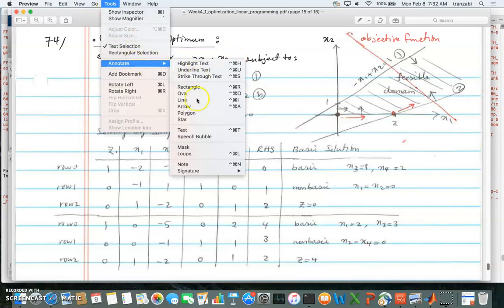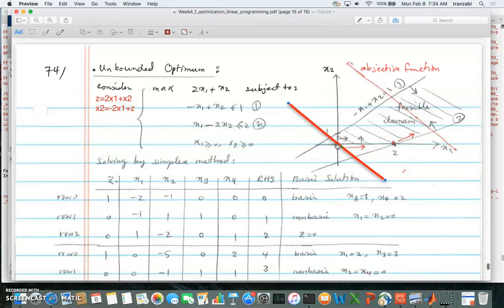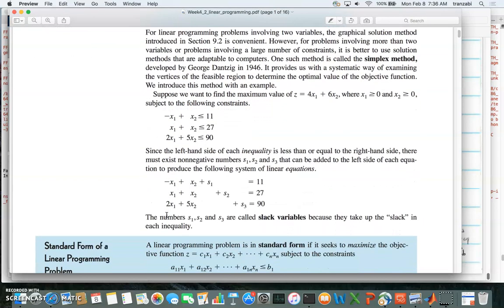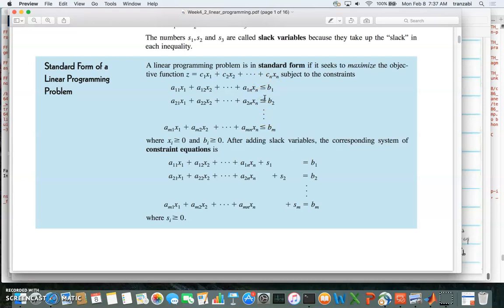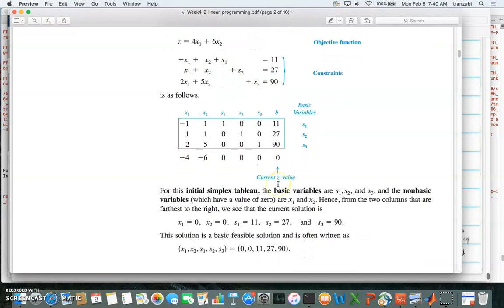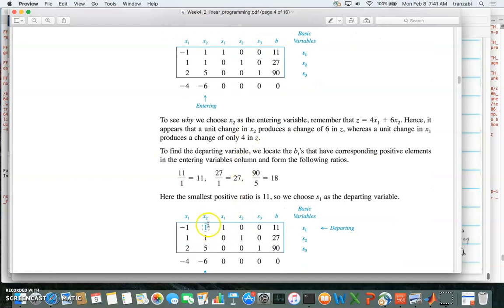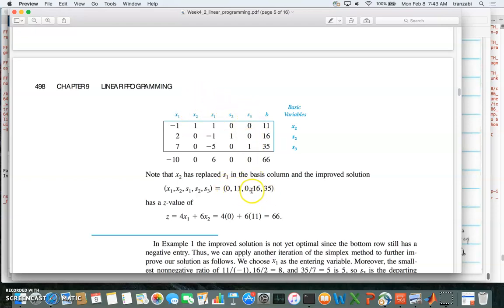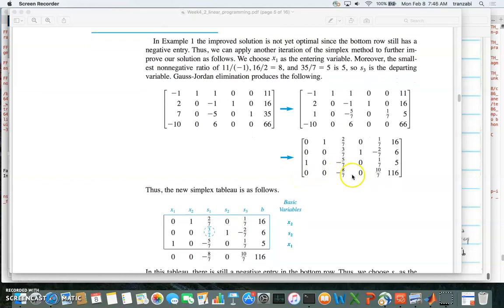che531, linear programming, part 4